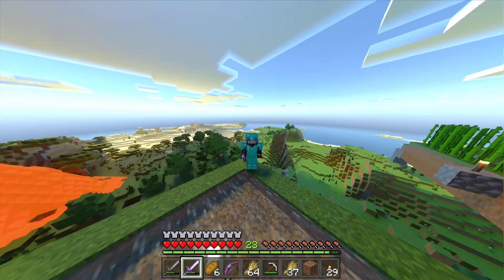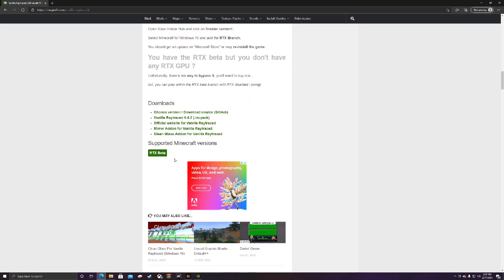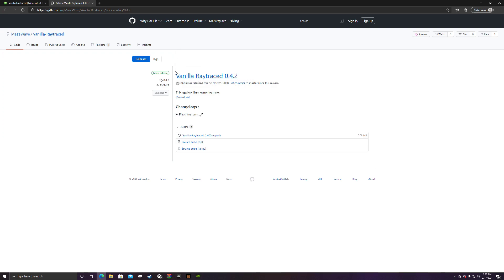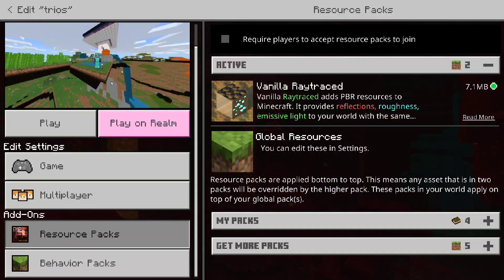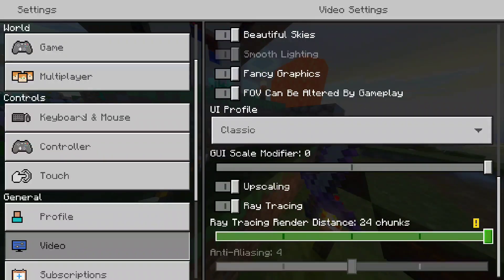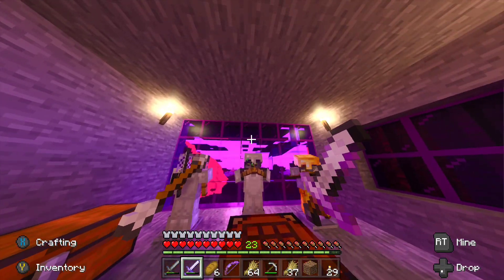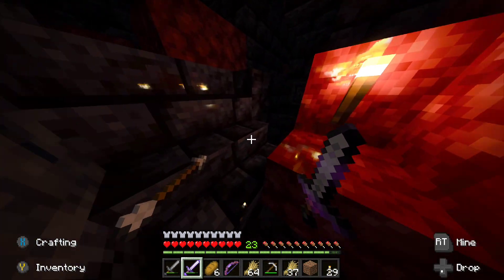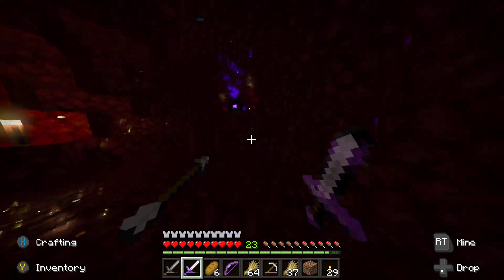How To Install The Best RTX Shaders Pack For Bedrock Edition! | Minecraft Shaders Tutorial 2021!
Download the best possible shaders for Minecraft Bedrock Edition

"Bedrock RTX" in search bar

"Vanilla Raytraced 0.4.2"